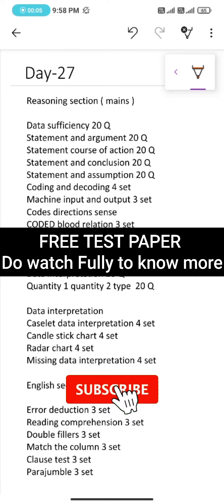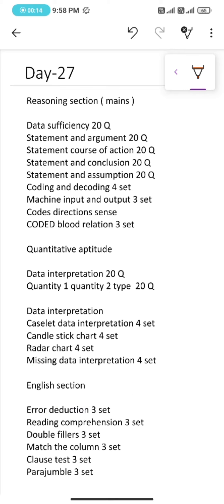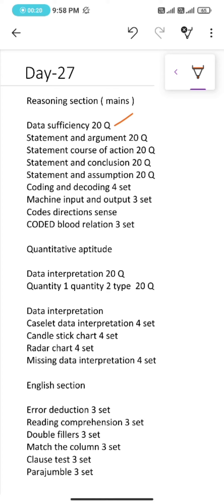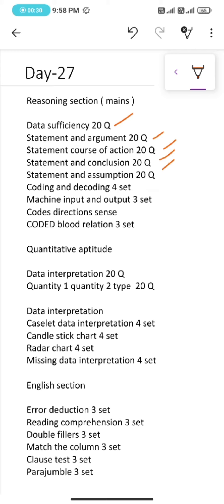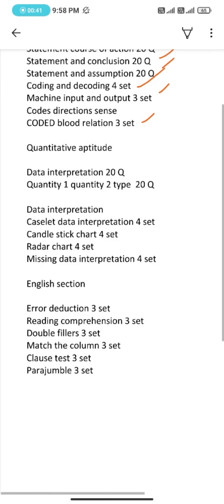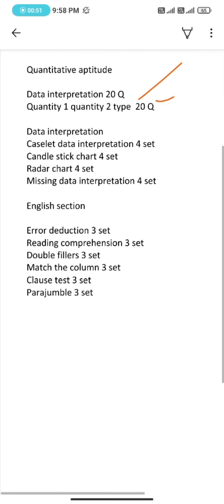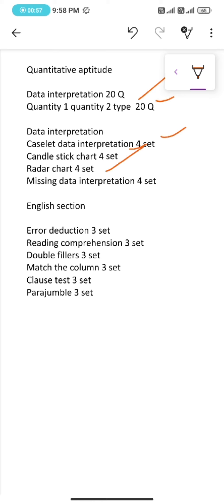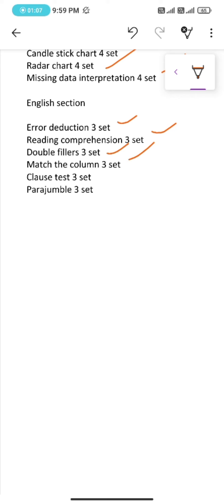Target SBI CLERK/SBI JA|50Days challenge to crack SBIJA|Day-27#sbija#sbiclerk#sbija2021#sbiclerk2021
Hey esteems thank you so much for clicking in

We Ace academy and team are challenging you to participate in a 50 day challenge to crack (SBI Junior Assocate  )

In this video we have give you the day 27 challenge to be completed by the end of the day.